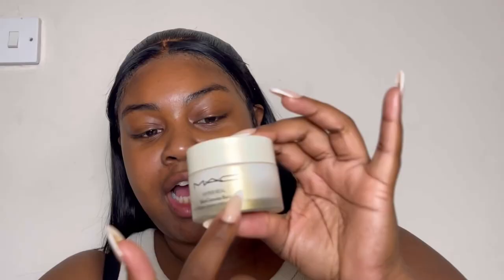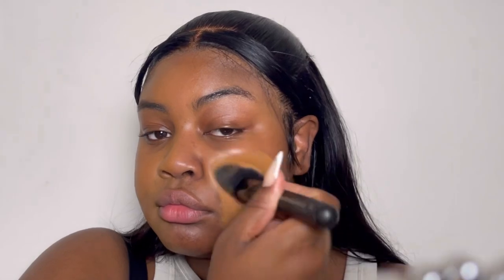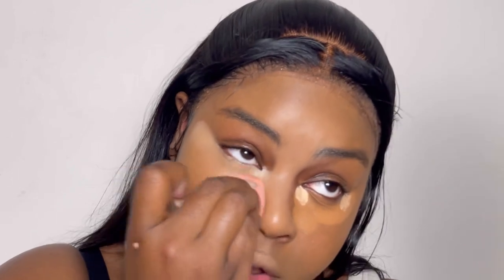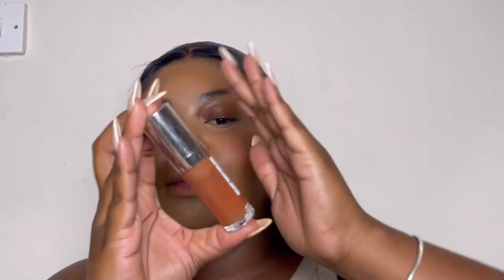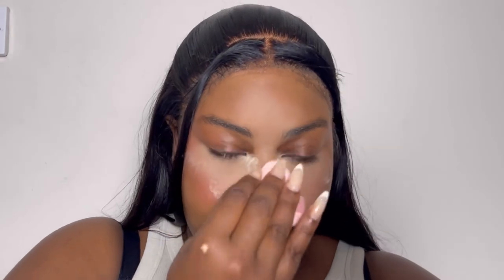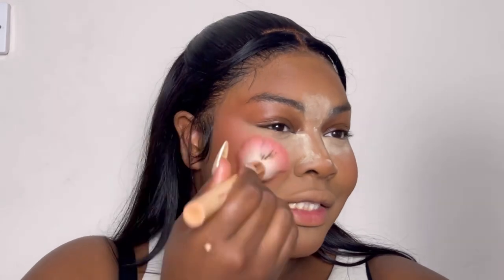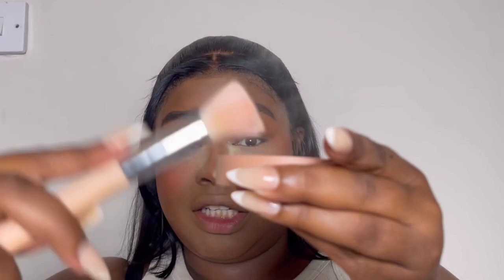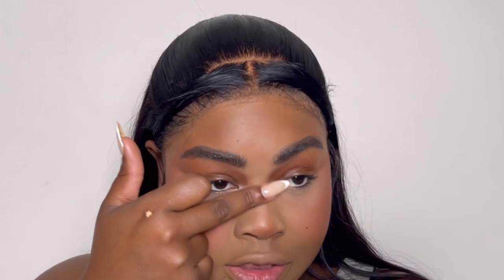UPDATED MAKEUP ROUTINE 2023 | WOC FRIENDLY *DETAILED*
Hey guys enjoy my new video ♡
If you are new here join the family ♡

Hair Details
♡ 24” 250 density Black Wig

Transparent Lace Frontal Wig Virgin Human Hair Long Silky Straight 13 X 4 Pre Plucked Hairline Natural Black Color Swiss Lace Front Wigs with Baby Hair for Women High Density 180% 200% 250%

I Have a LOOKFANTASTIC CODE ‘LFSAJAM’ FOR ££ OFF ♡

I’m going to put the products used in this video and the links below ♡

♡ LOOK FANTASTIC LINKS

The rest of the products
♡ HNB Concealer
Shade 2.5W

♡ HNB Powder
Shade Translucent 2

♡ Fenty Bronzer
Shade Mocha Mami

♡ Made by Mitchell Blursh
Shade Peach Sugar, A Shy boy, Can’t cope with Coral

♡ KEM Beauty
Like Butter Concealer
Shade Mocha & Sorrell